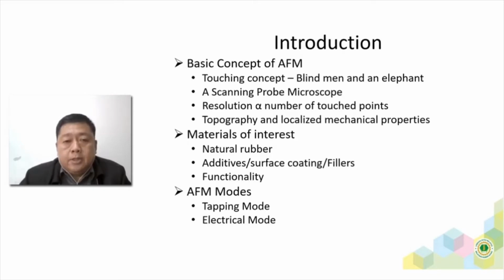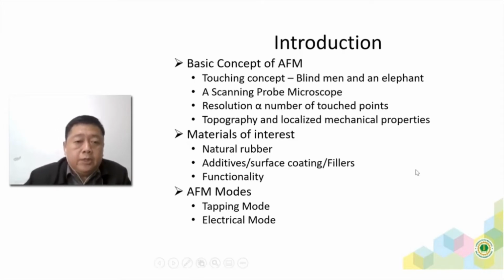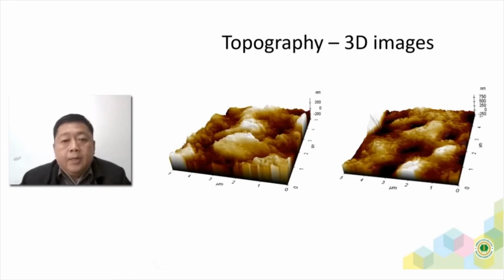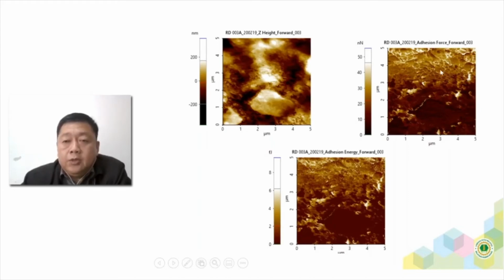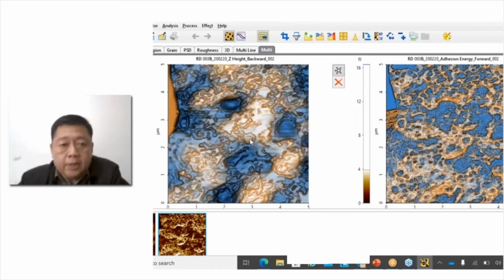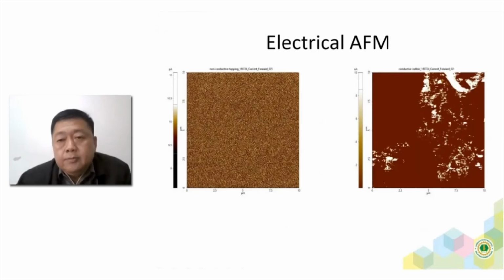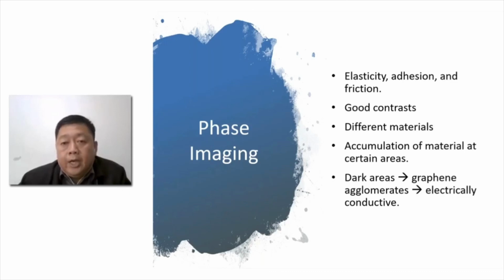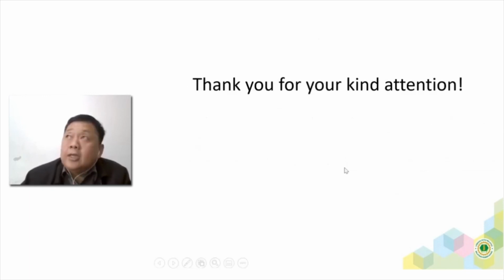Studies of natural rubber (NR) based materials using AFM | Kim Song Tan | 2020NSSA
Title: Studies of natural rubber (NR) based materials using atomic force microscopy (AFM) technique

Speaker: Dr. Kim Song Tan, Malaysian Rubber Board